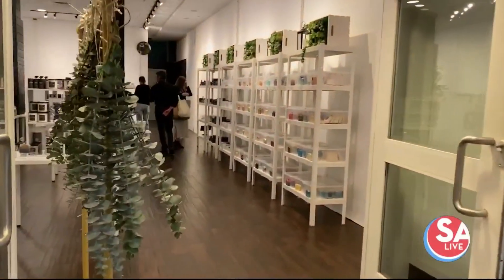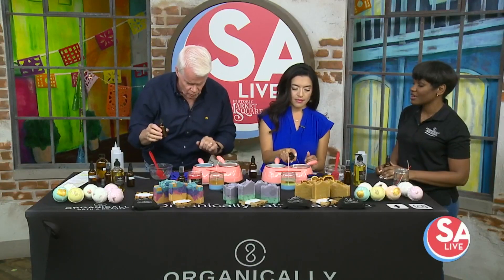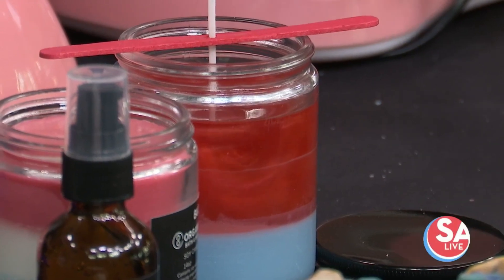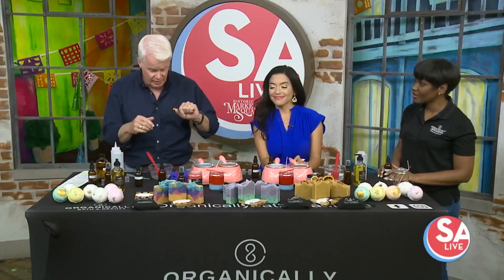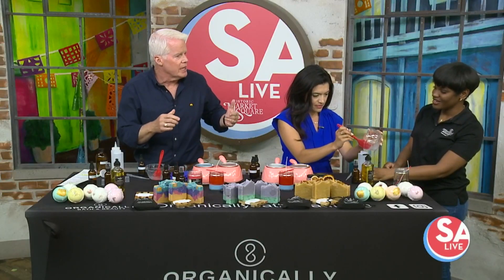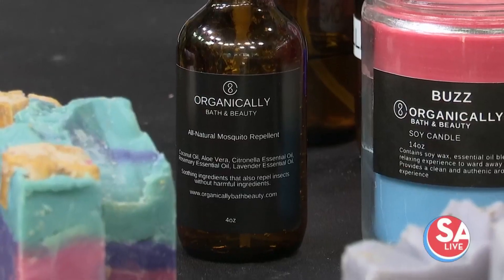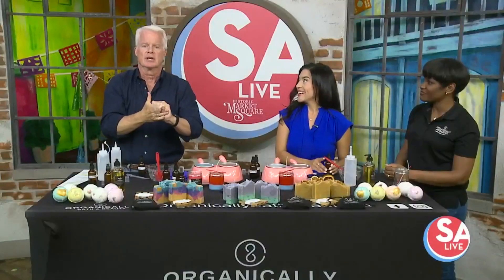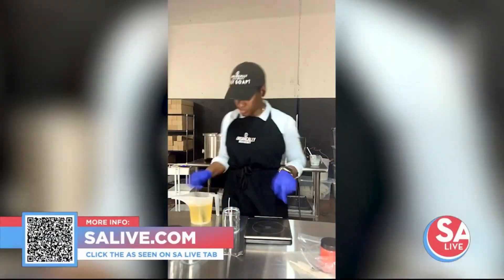Make mosquitos buzz off with this organic Fourth of July mosquito repellent | SA Live | KSAT 12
Organically Bath & Beauty releases their new mosquito repellent candle crafted from organic ingredients, now available at North Star Mall and Target.